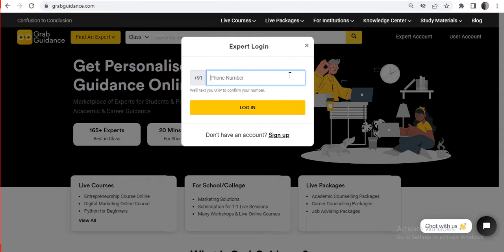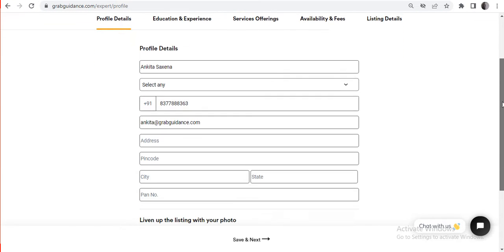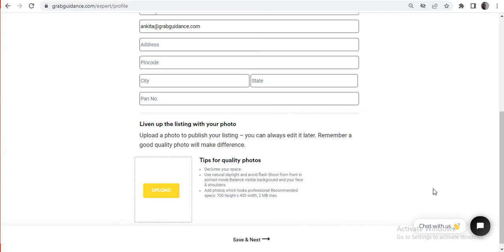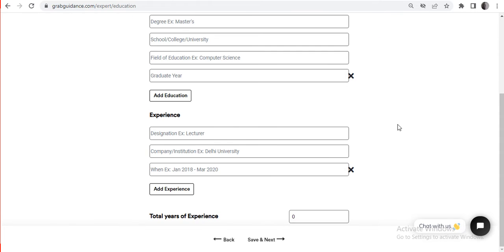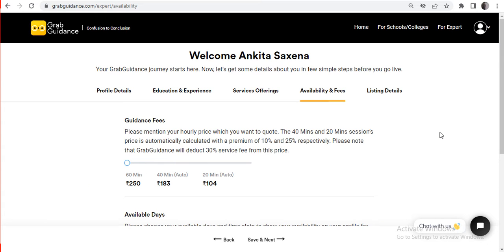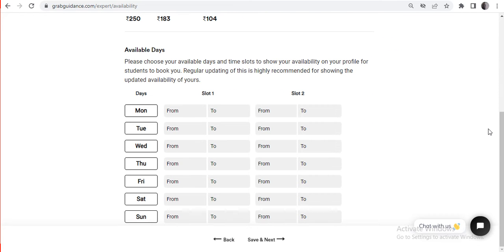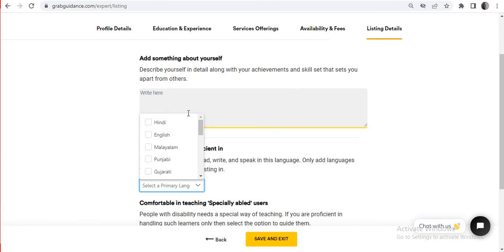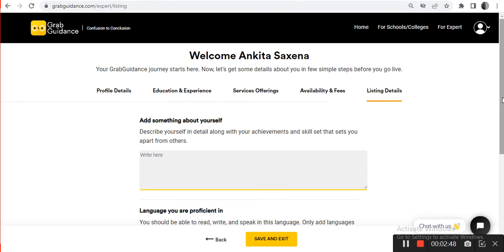How to Create Expert's Profile on GrabGuidance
This video is a tutorial video guiding you to creating a profile on GrabGuidance website as an expert teacher, professor, counsellor, industry professional etc. to teach on freelancing basis.